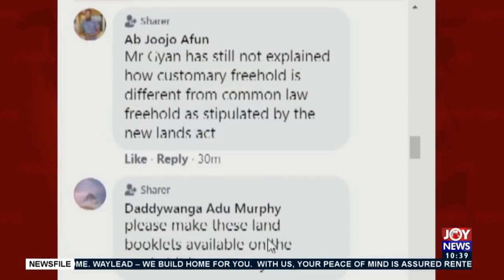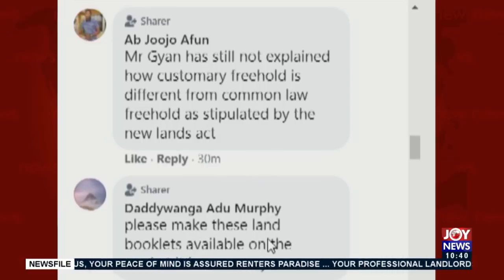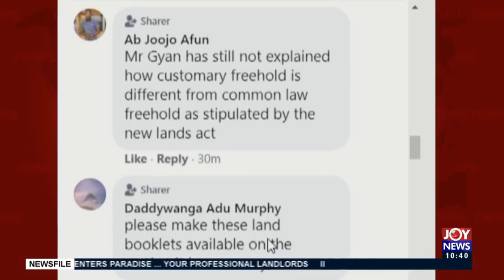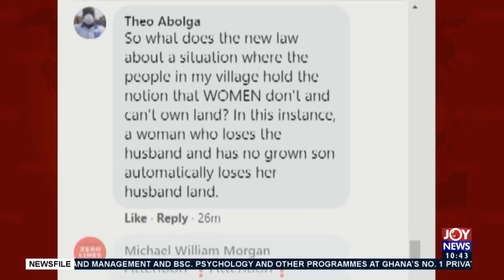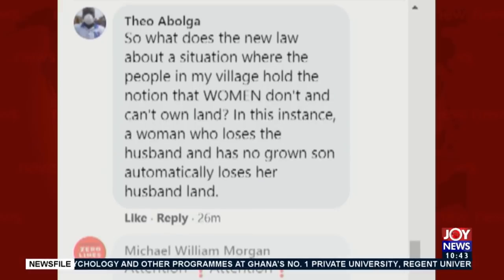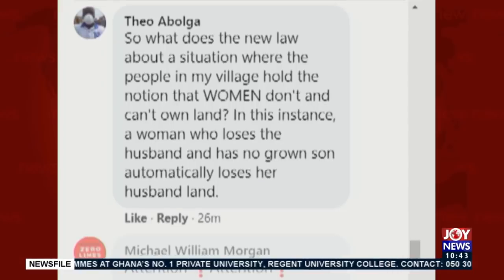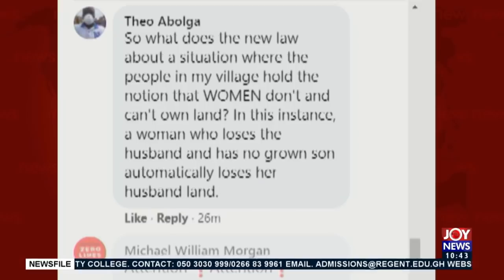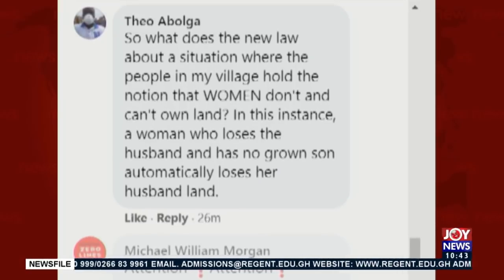New Lands Laws - Newsfile on Joy News (10-4-21)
The State can no longer vest stool or clan lands - Gyan
We've begun digital documentation of documents as part of reforms - Poku